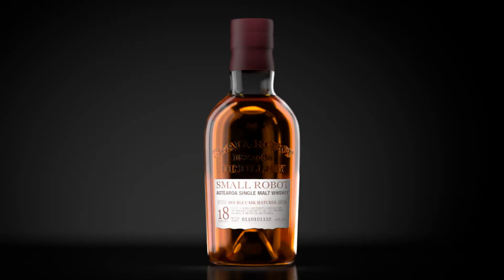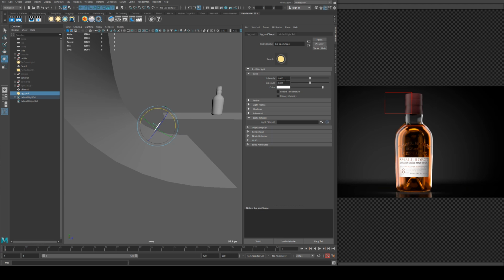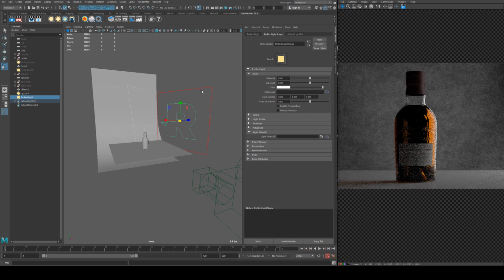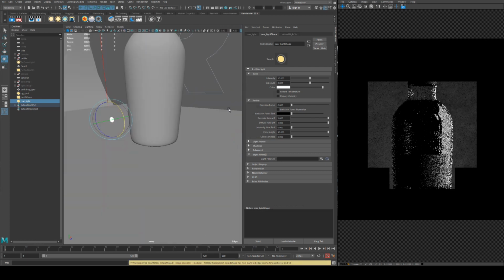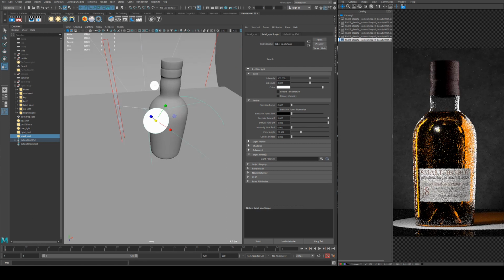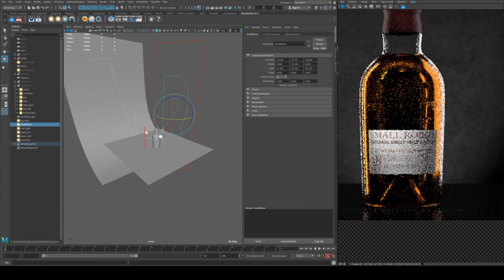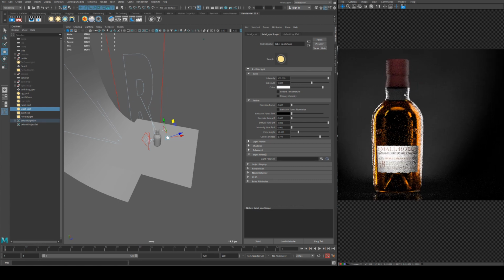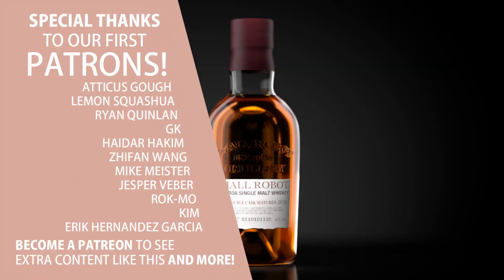Renderman 23 Whiskey Product Lighting Tutorial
In this tutorial we'll have a look a how to set up a studio shot for a whiskey bottle and light it. This is mainly a lighting tutorial but I'll cover a couple of materials as well as some tips on how to get a nice final result. There's many ways to shoot a product and this is only one of them, so keep in mind this isn't prescriptive rather just guide.